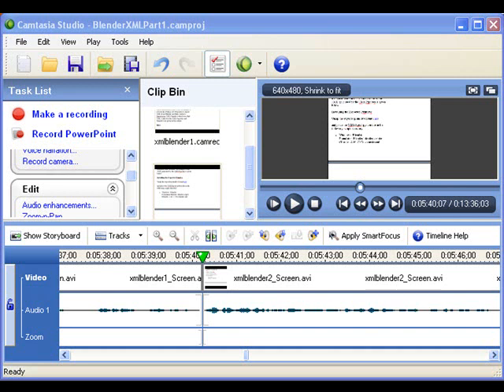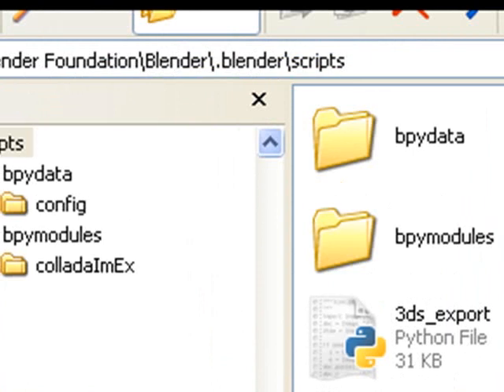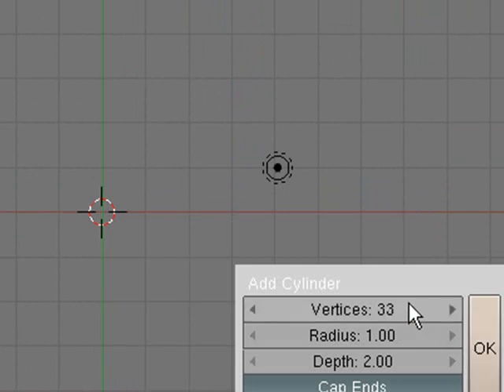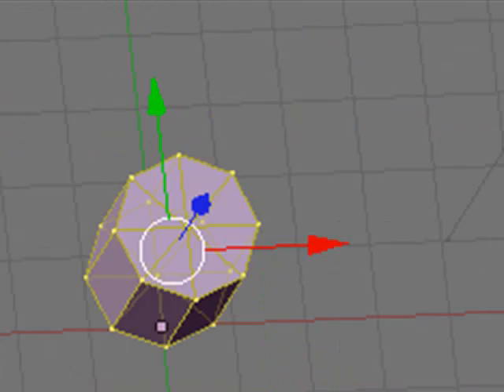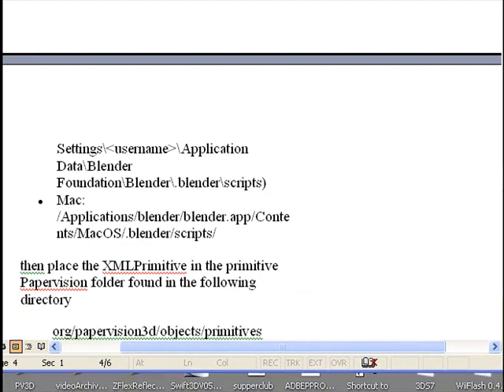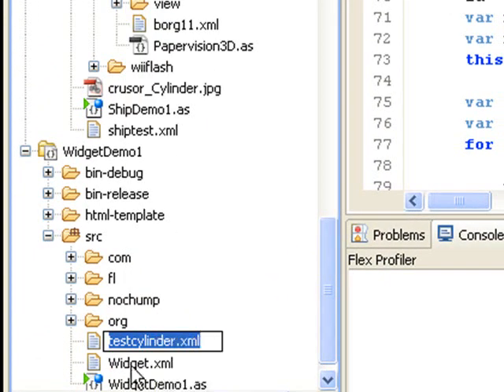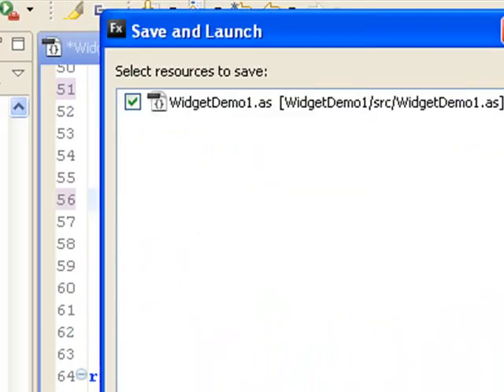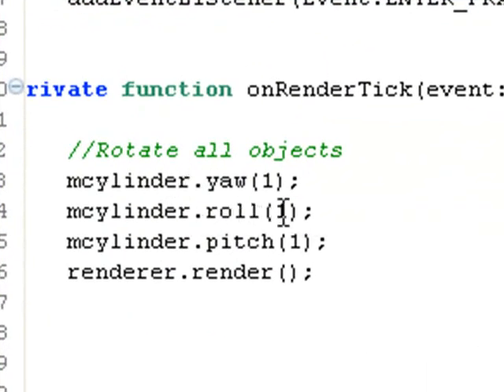Using the Blender XML Exporter/Primtive PV3D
This tutorial shows how to install and use the Blender XML Exporter and Papervision XML Primitivie.

You can download the all code and demos from

Also, visit the book's blog at